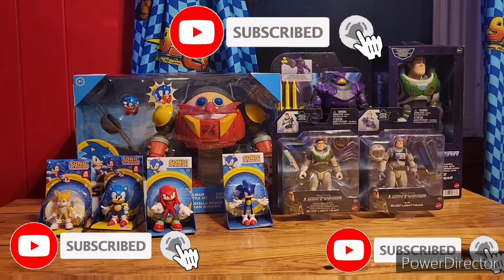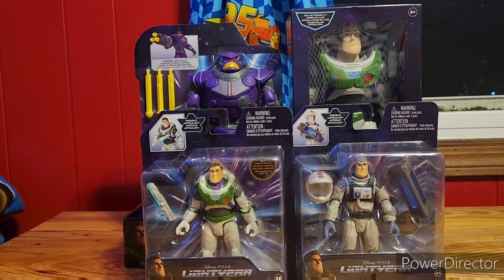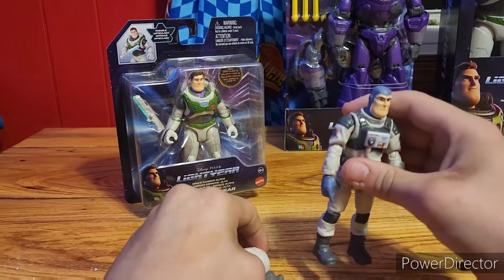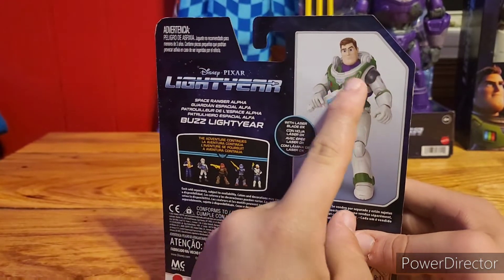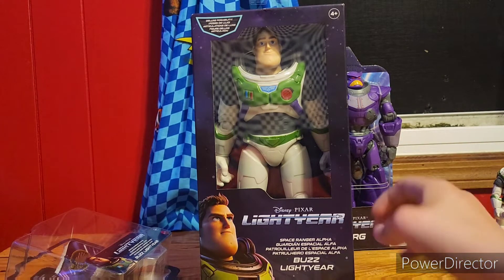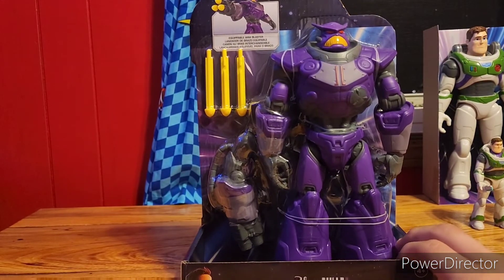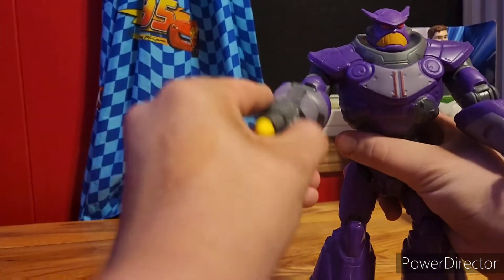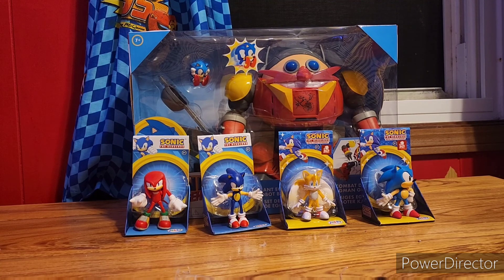Sonic the hedgehog and lightyear unboxing review part 1